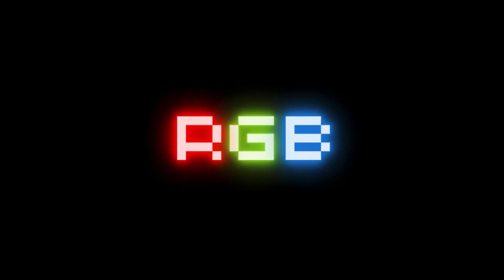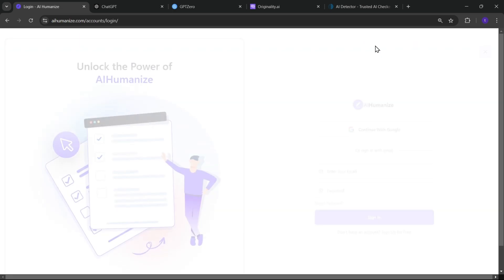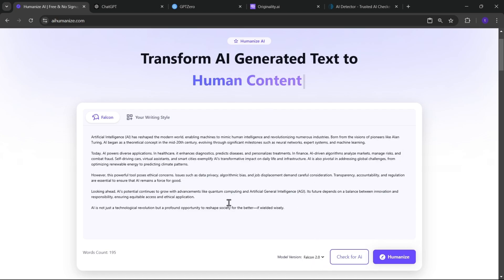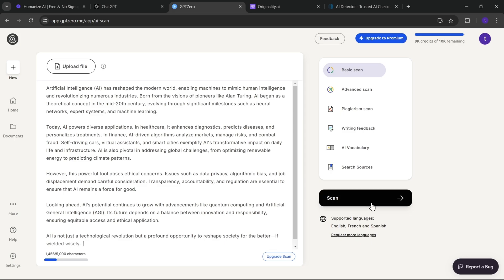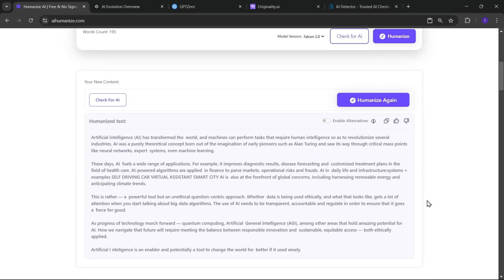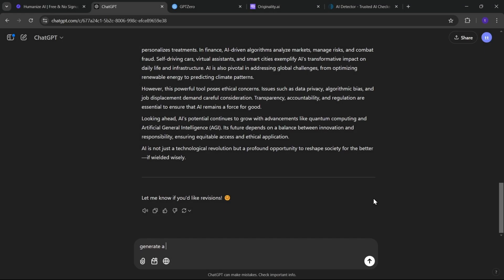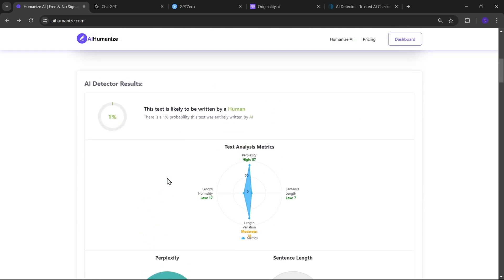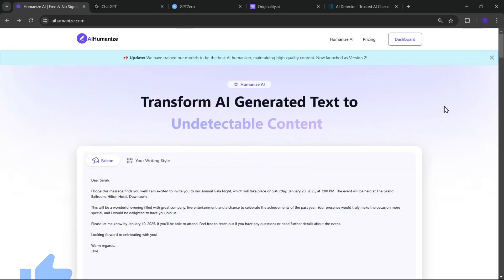How to Humanize AI Text And Bypass All AI Detectors - AI Humanize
Want to make your AI-generated content sound truly human? In this video, I’ll show you how to use AI Humanize to bypass AI detection and create professional, human-like writing effortlessly. Whether you’re working on essays, emails, or creative writing AI Humanize helps you bypass AI detection and create content that feels authentic.

Don’t let AI detectors flag your work – learn how to use this tool to make your writing pass any AI checker with ease.